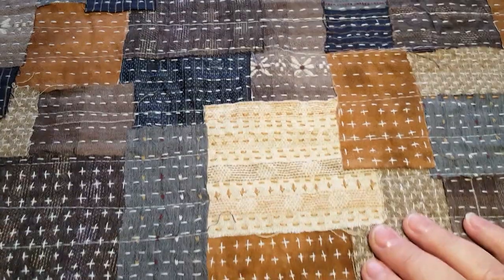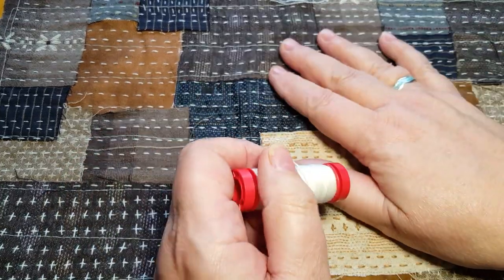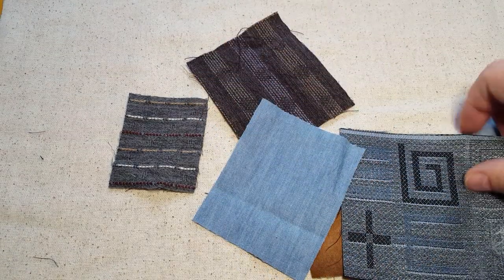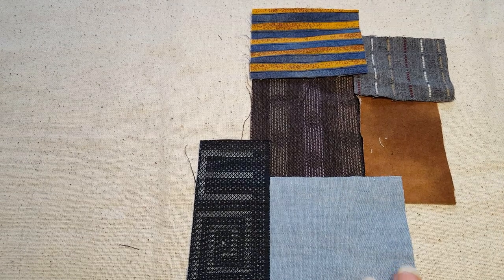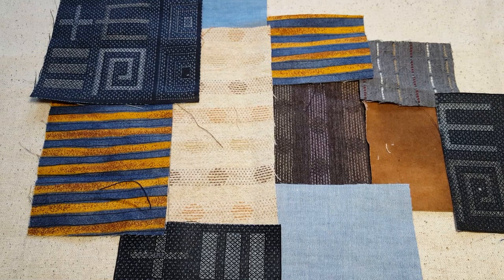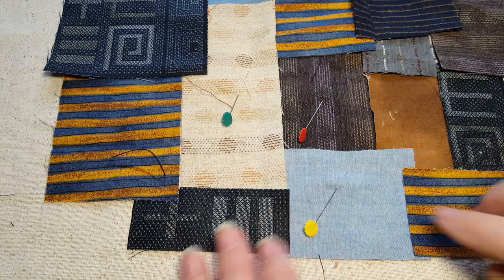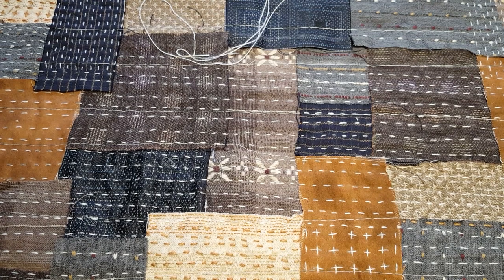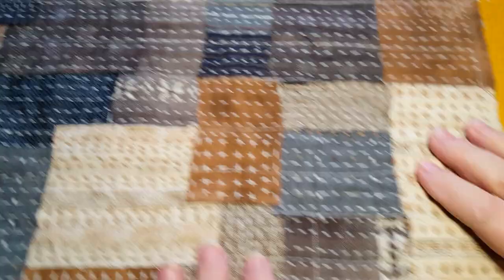Boro Inspired Sashiko Stitching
How I create a piece of Boro Inspired fabric with Sashiko.